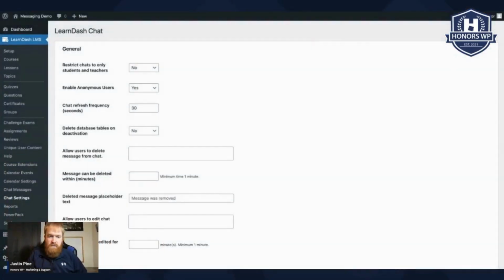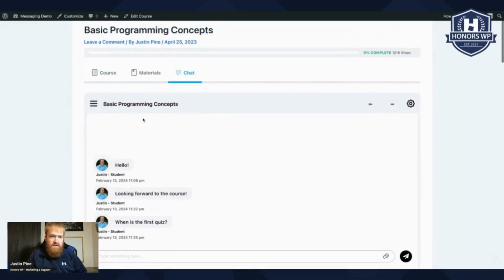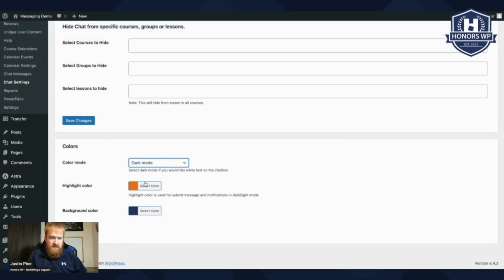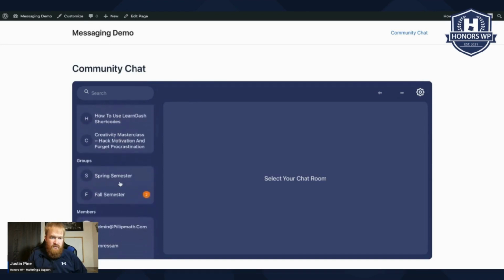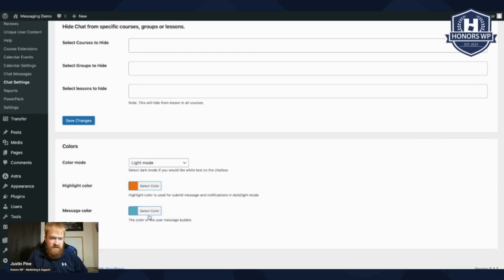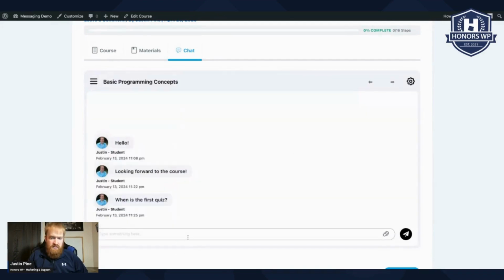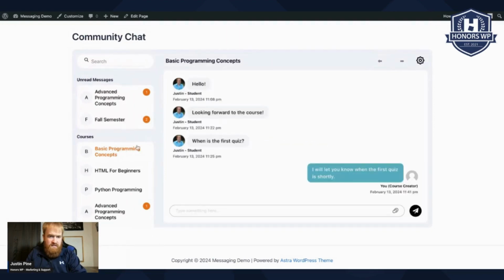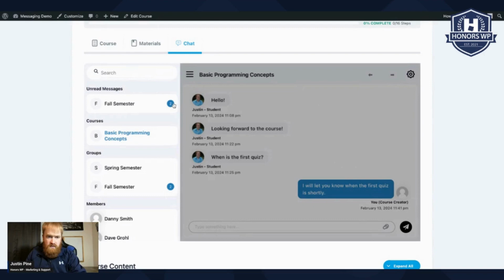Messaging for LearnDash Add-on: Color Scheme Customization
Messaging for @LearnDashLMS & @LifterLMS is a WordPress chat plugin that allows you to facilitate one-on-one and group conversations with teachers and students. Simply tie private chats to courses, LearnDash groups, and student dashboards.

This tutorial video walks you through how you can change the color scheme of the chat window from the default setting, to light mode, and dark mode. Both light and dark modes allow to customize the color scheme to whatever you wish.

Link to how to apply our Messaging shortcode to any WordPress page or post

Subscribe to our channel to be notified when we release new tutorial videos, company updates, and other tips to help you set up a successful LMS website and build engaging online courses.

Honors WP is an LMS community and marketplace dedicated to providing premium add-ons and resources for popular LMS platforms like LearnDash & LifterLMS.

Enroll in an Honors membership and gain access to all of our LearnDash & LifterLMS WordPress plugins, LearnDash certificate templates, and LearnDash site templates